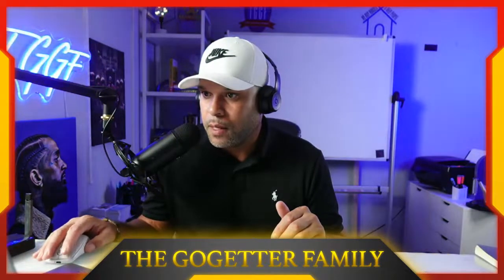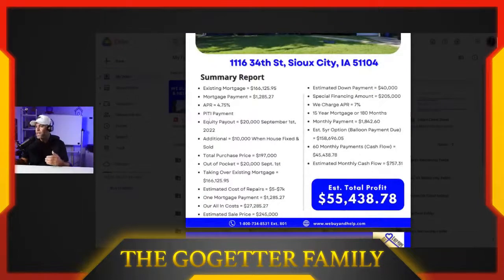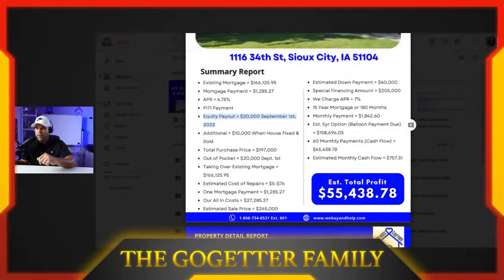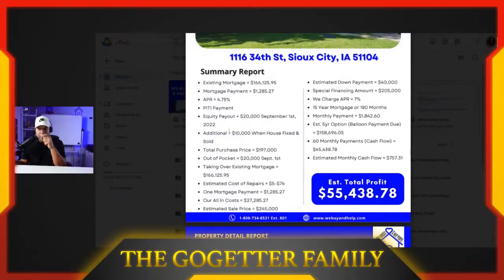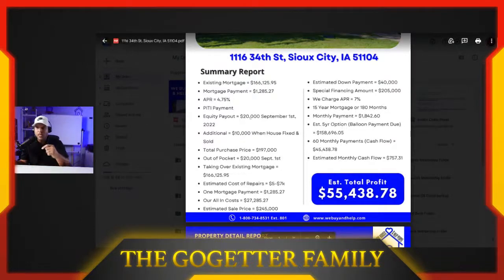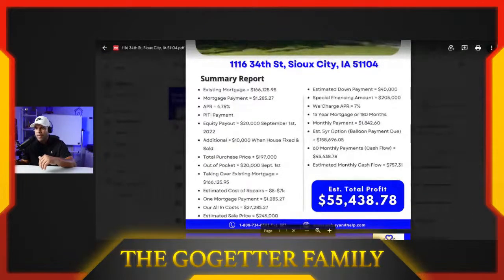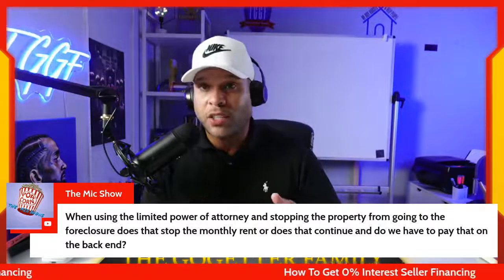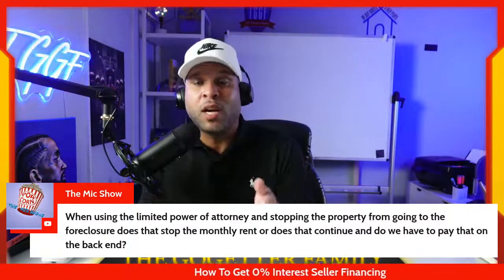Bought This House w/0% Seller Financing: Here’s How! || The GoGetter Family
30 Lives in 30 Nights Edition!

Houses can he bought with no credit checks & never stepped foot in a bank! Here’s the house & how I did it.